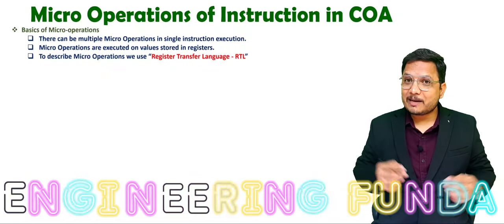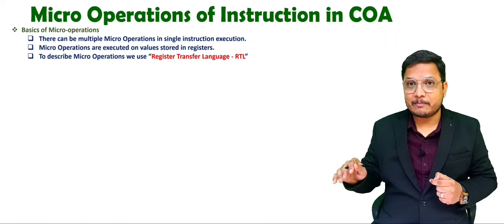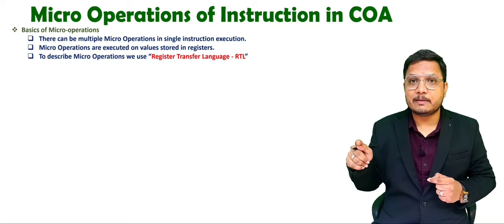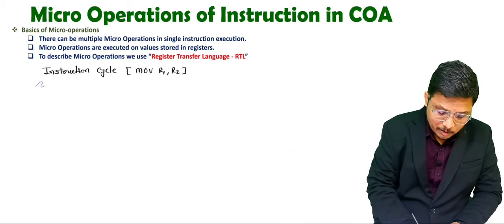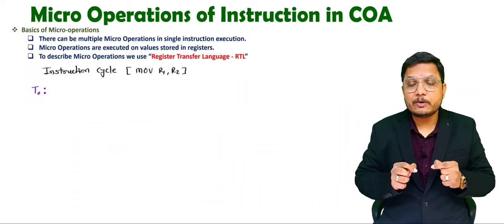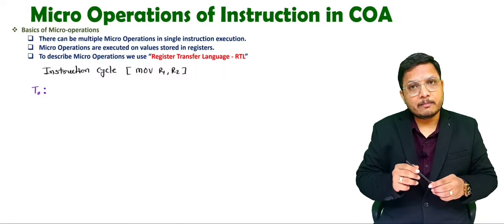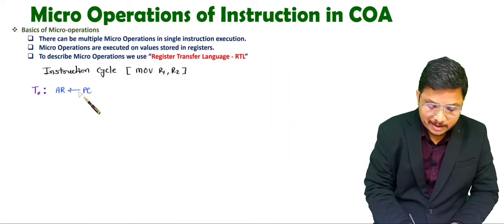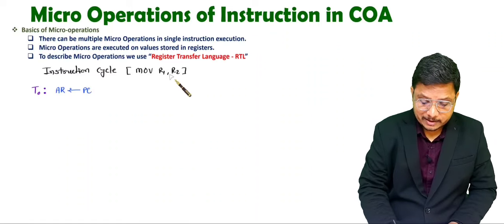Micro Operations of Instruction in Computer Organization & Architecture | COA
Micro Operations of Instruction in Computer Organization & Architecture are explained with the following Timestamps:
0:00 - Micro Operations of Instruction - Computer Organization & Architecture
0:11 - Basics of Micro Operations in Instruction
1:24 - Case Study of Micro Operations in Instruction
7:30 - Micro Operations in Instruction

Micro Operations of Instruction in Computer Organization & Architecture are explained with the following outlines:
0. Computer Organization & Architecture
1. Micro Operations of Instruction
2. Basics of Micro Operations in Instruction
3. Case Study of Micro Operations in Instruction